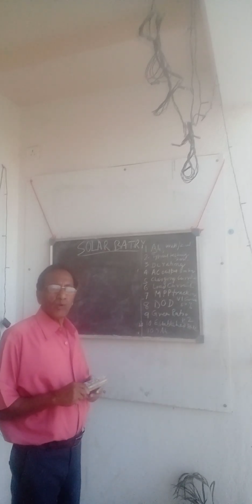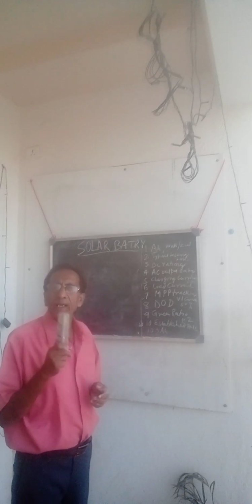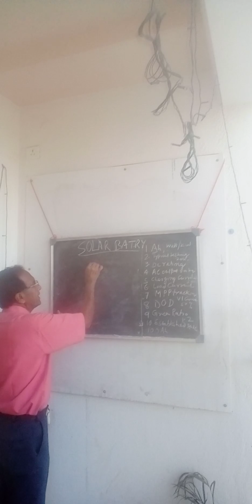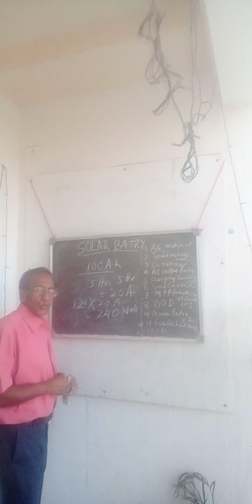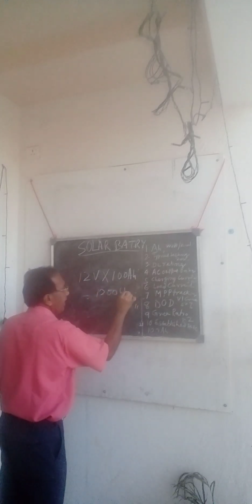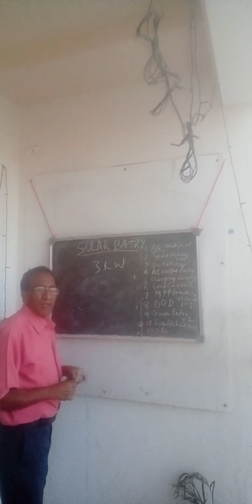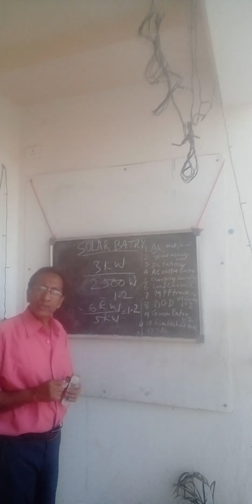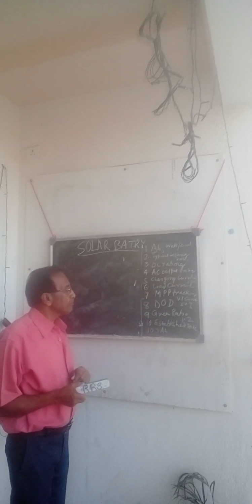Concept of Solar Battery